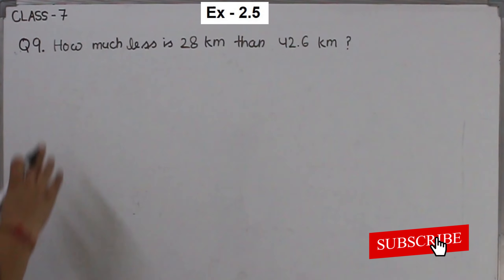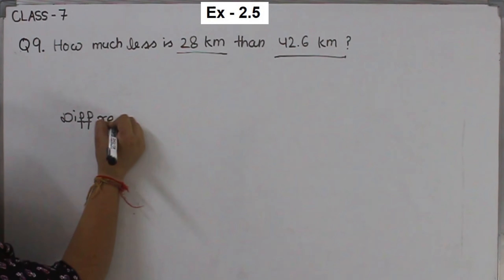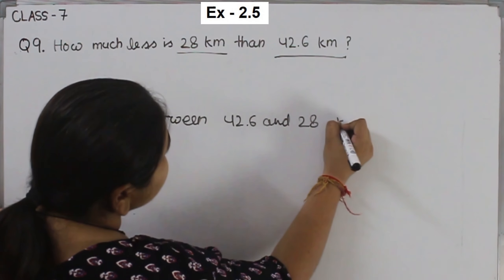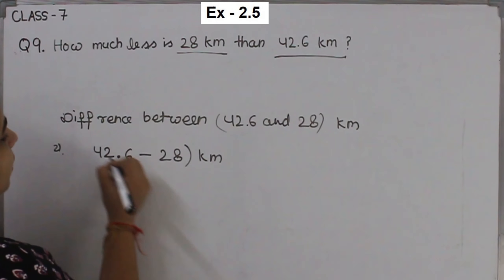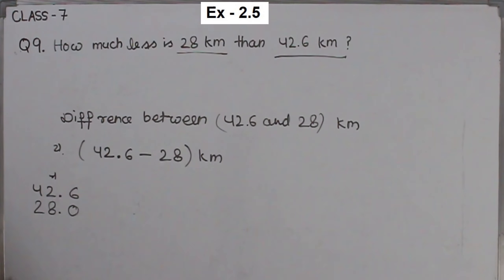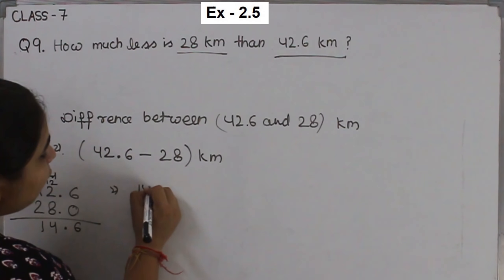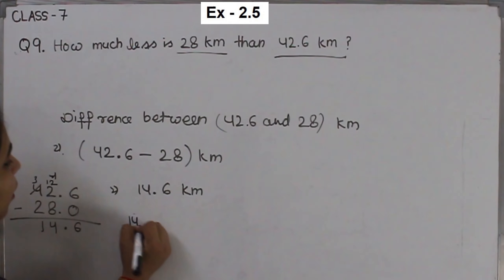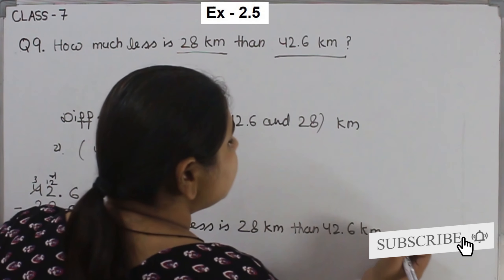Class 7 Ex.2.5 Question 9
Fractions and Decimals - Solution for Class 7th mathematics, NCERT  solutions for Class 7th Maths